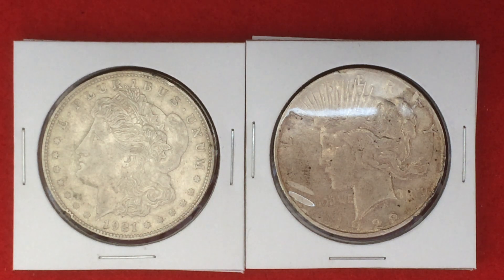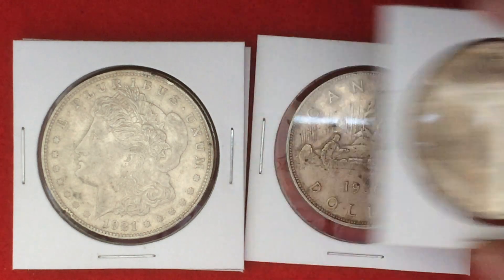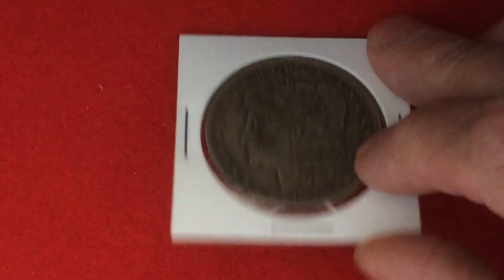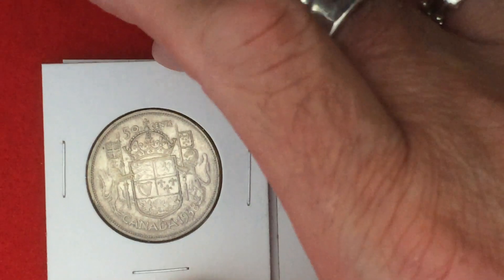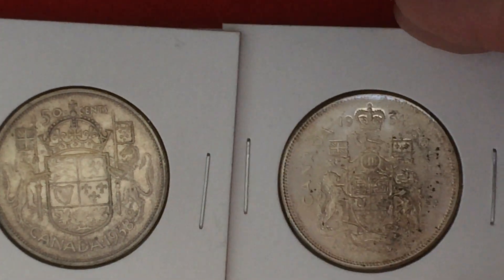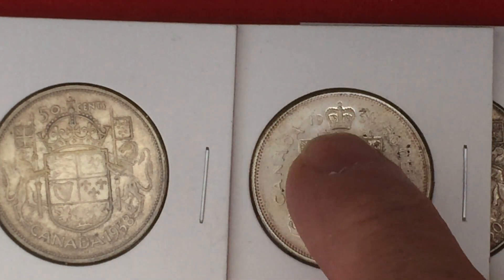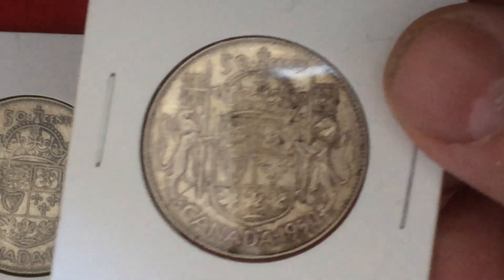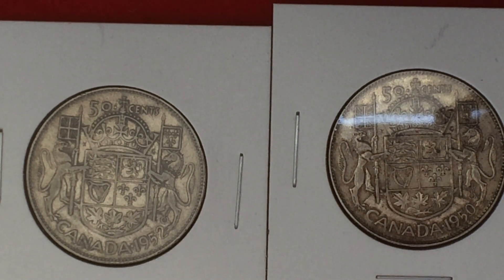Some more in House Pick ups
I helped a very generous elderly woman in my building sell some of her property and was handsomely rewarded !